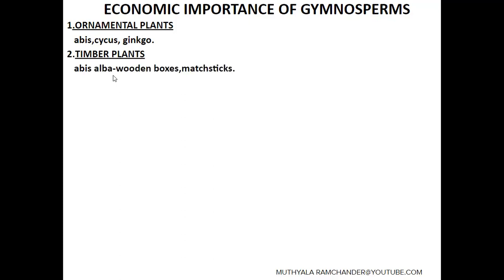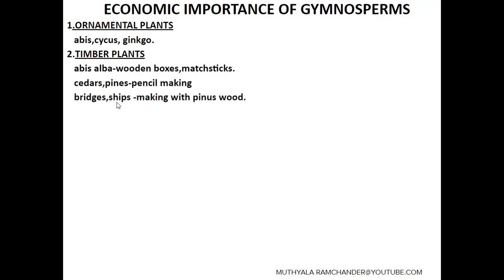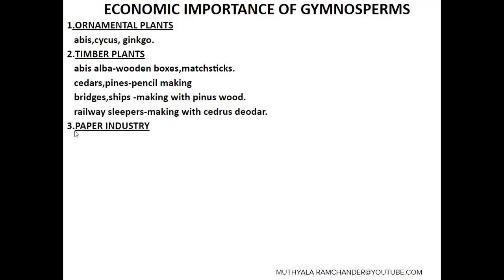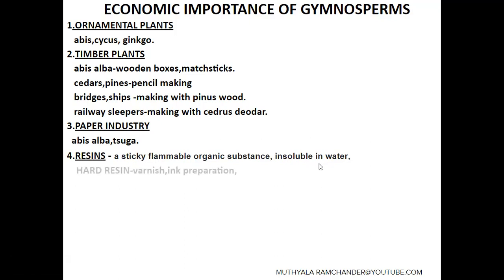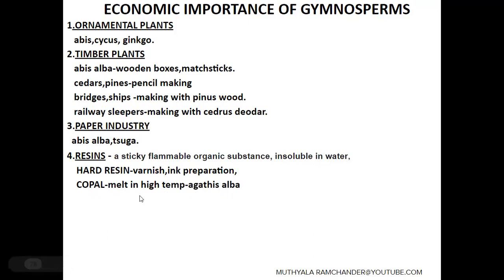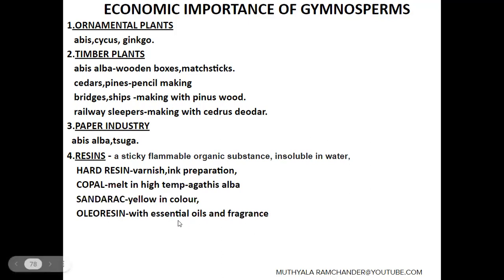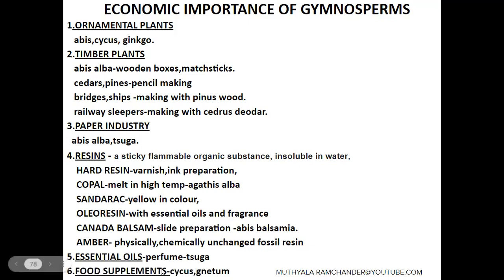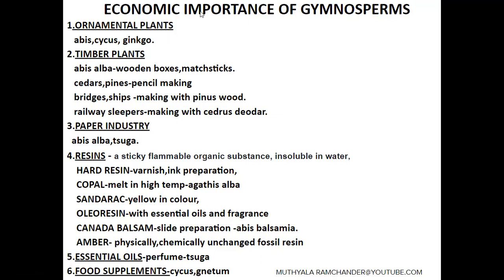ECONOMIC IMPOORTACE OF GYMNOSPERMS